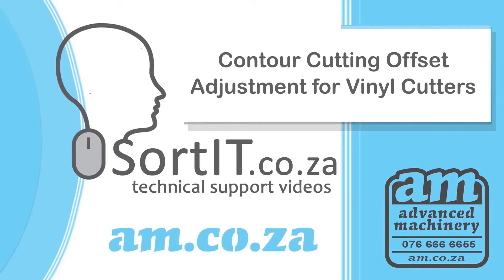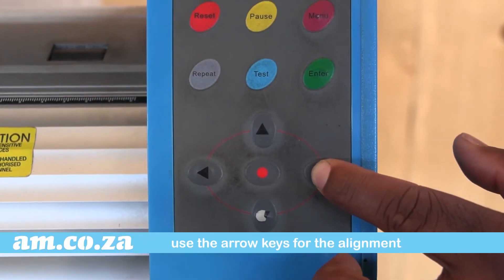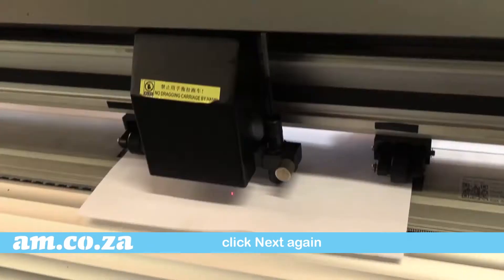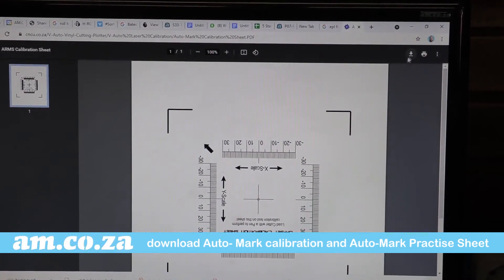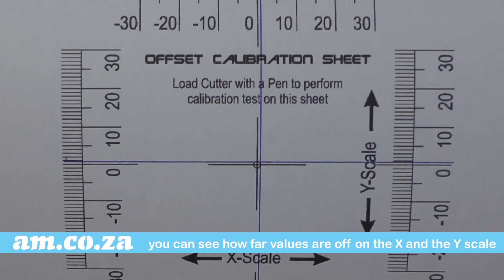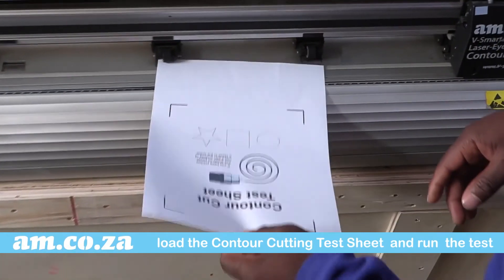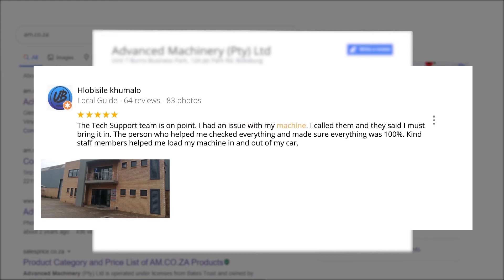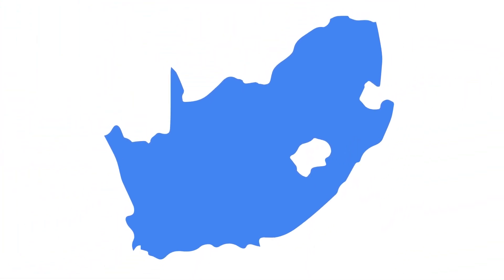Contour Cutting Laser Alignment Offset Adjustment for V-Smart (Plus) and V-Auto Vinyl Cutters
Before you can do anything, refer to our scale adjustment video that can be found on SortIT.co.za to adjust settings on your vinyl cutter.
Contour Cutting is a process that involves cutting around the outer edge of a printed design in a pre-established shape or by ensuing the contour of the picture/wording being cut.
When you print a logo on a piece of paper and then cut it out with a pair of scissors. It is likely that the design/shape will be cut sloppy and have an inconsistent border.
Instead of using paper and a pair of scissors , you can use AM’s V-Smart and V-Smart Plus vinyl cutter to cut out the image printed on the sticker quickly and precisely.
Prices are subject to change.